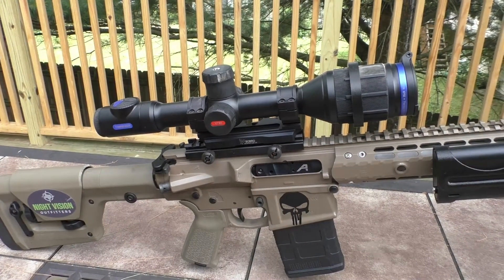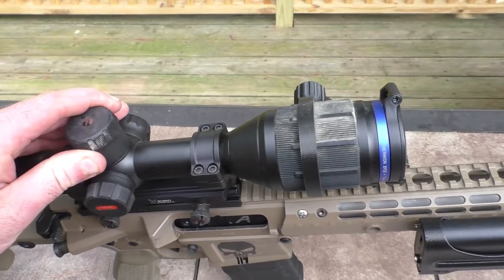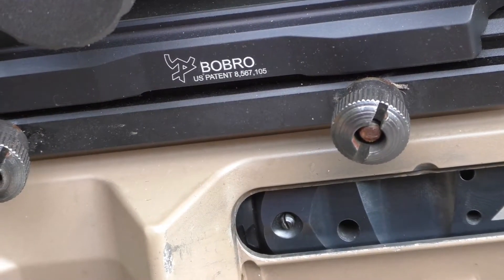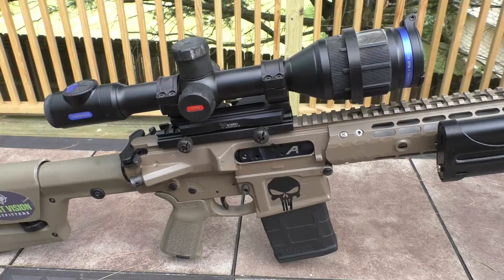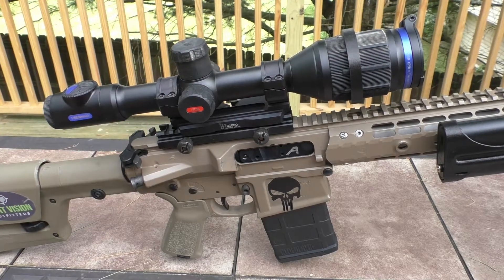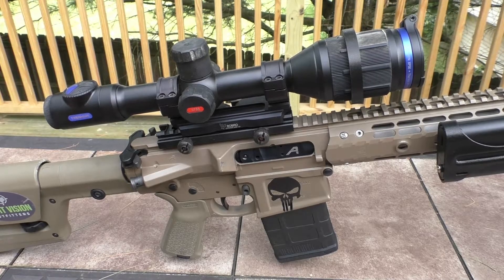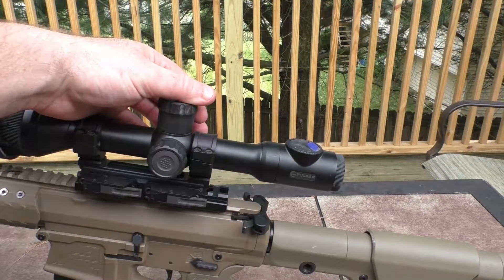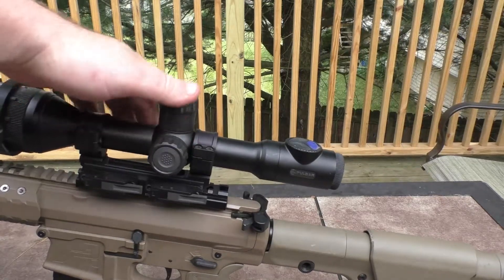Pulsar XP50 Thermion Review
After many hours behind the Thermion in the field I feel I can give an accurate review based on my experiences. Pulsar has certainly put out a fantastic unit at a reasonable price. Very happy with the unit.